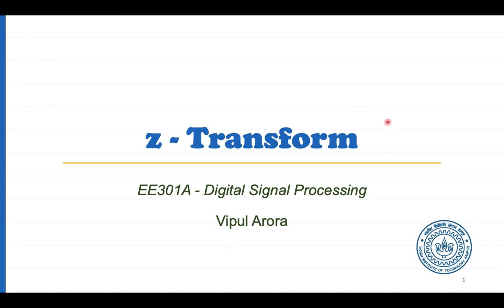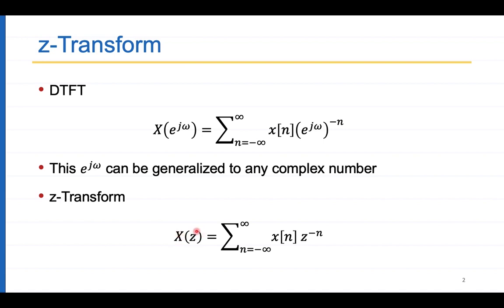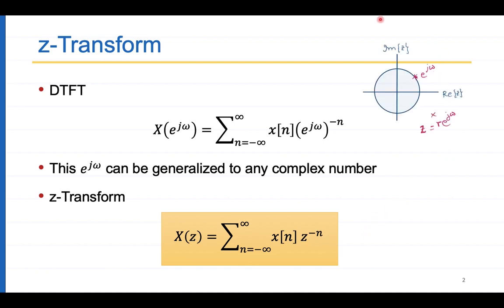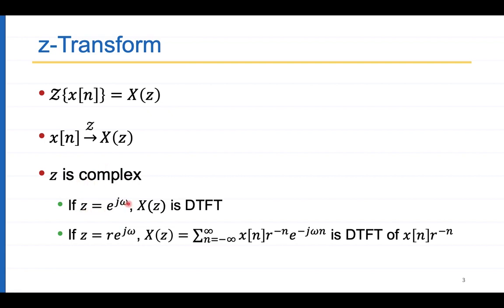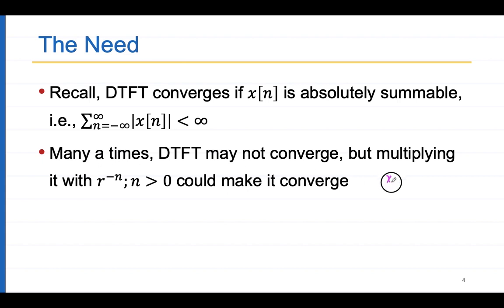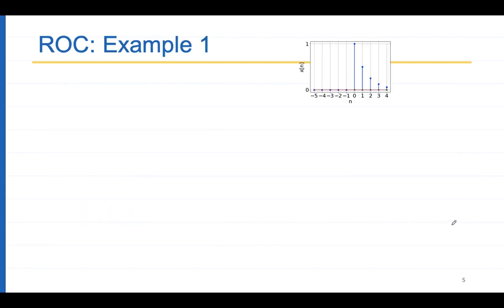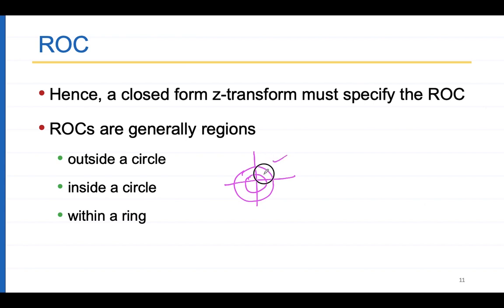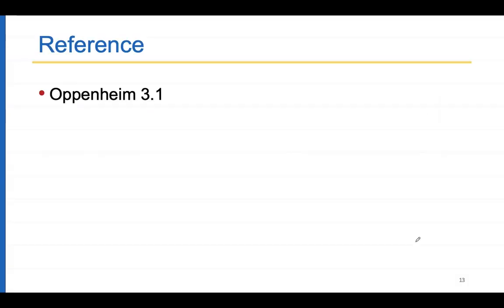EE301A:06_1 Z-Transform